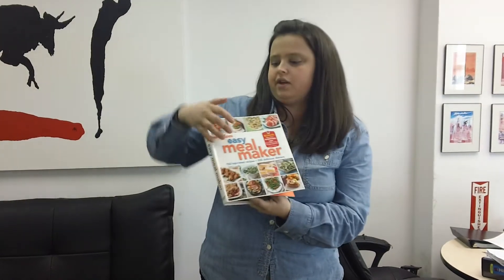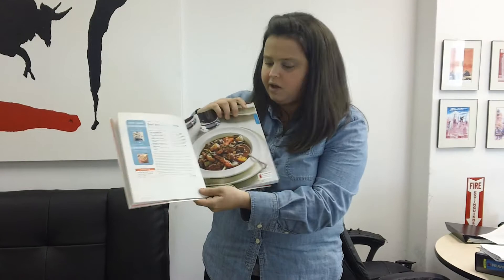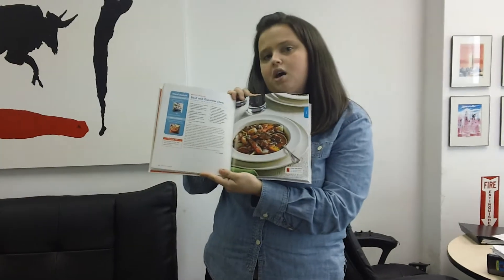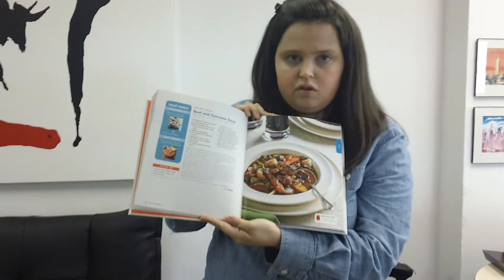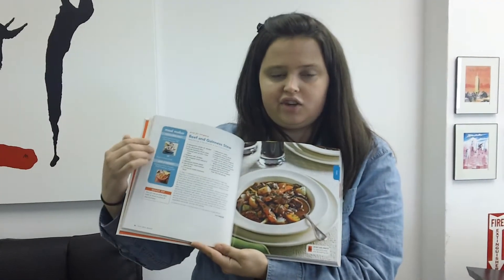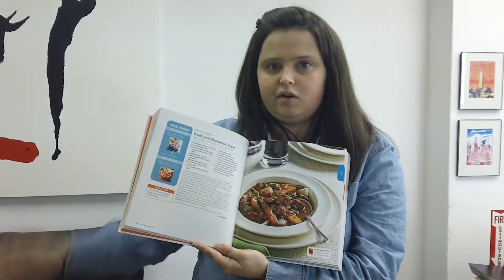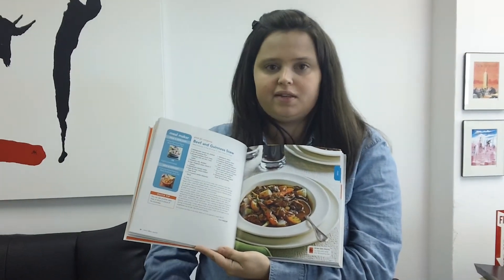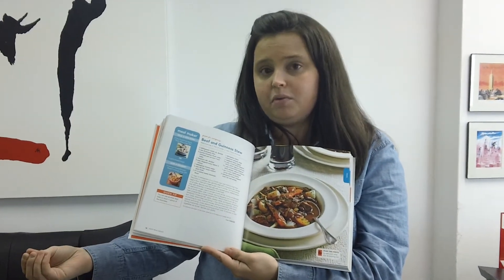Time Inc. sticks with digital watermarks to mobilize cookbook